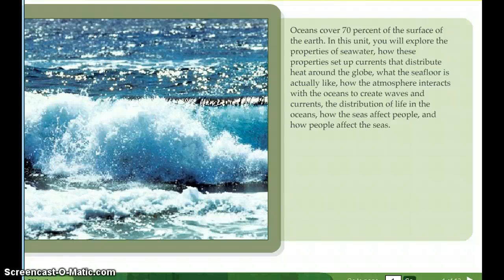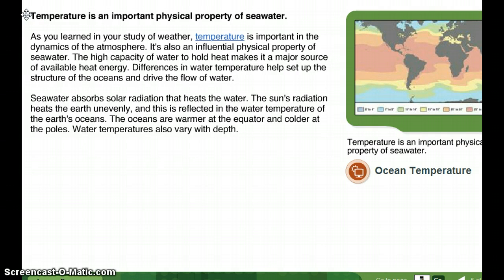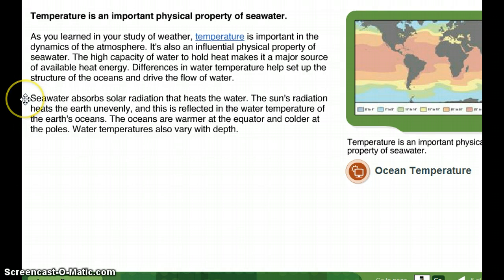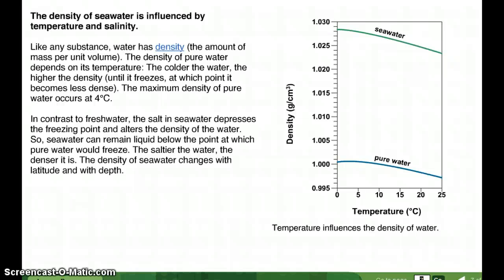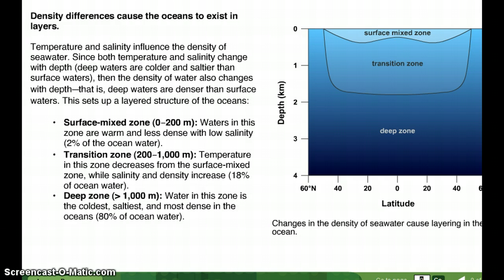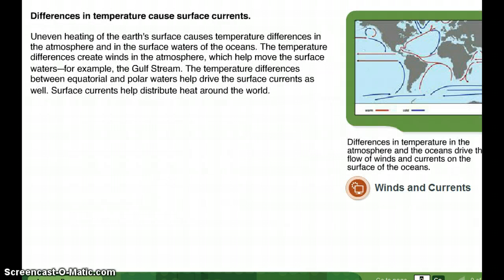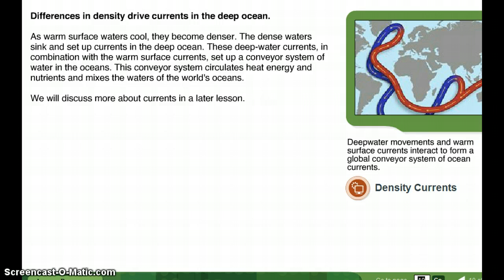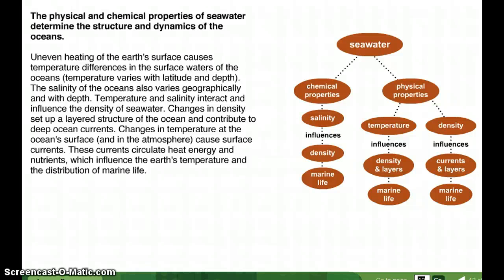Oceans of the World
This is a audio recording of Oceans of the World by students and faculty at UTVA.